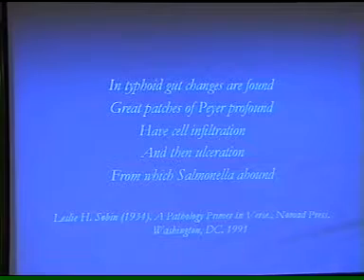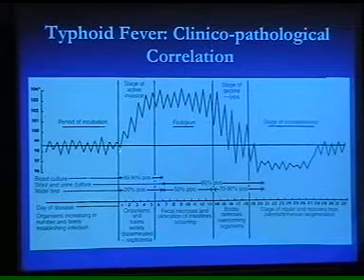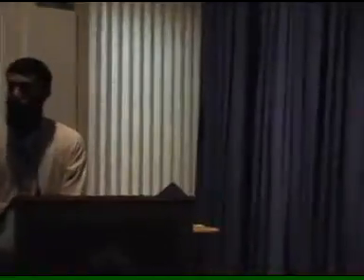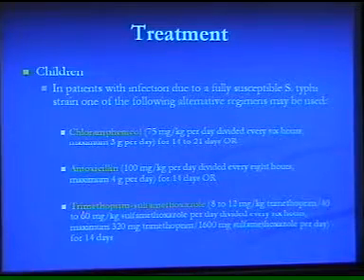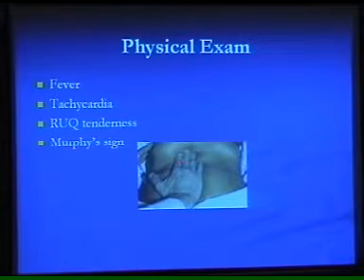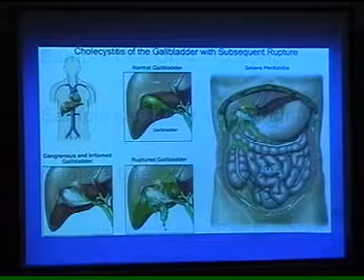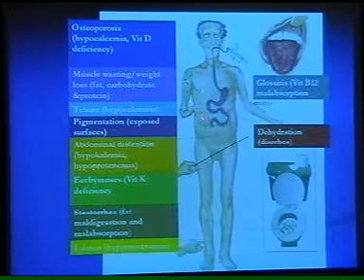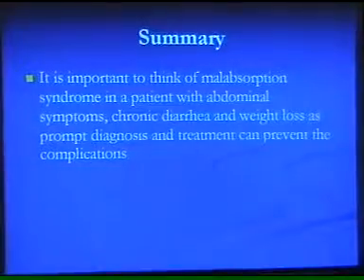ENTERIC FEVER BY DR HAMMAD NAZEER